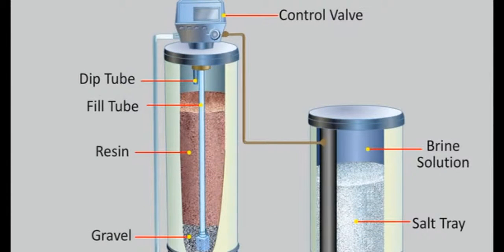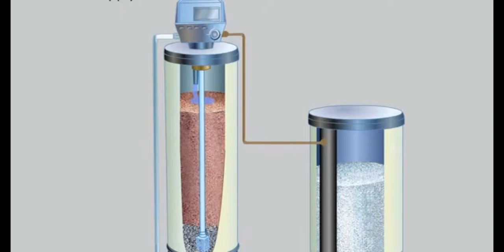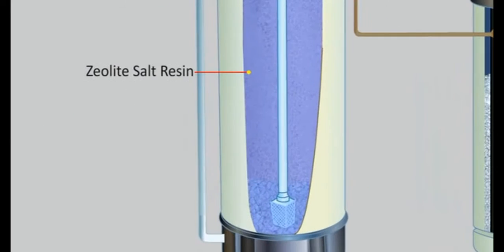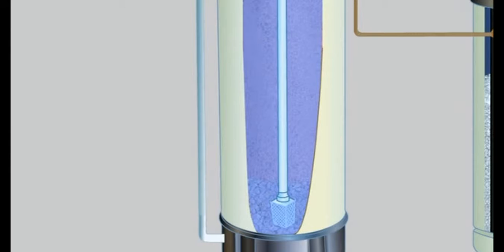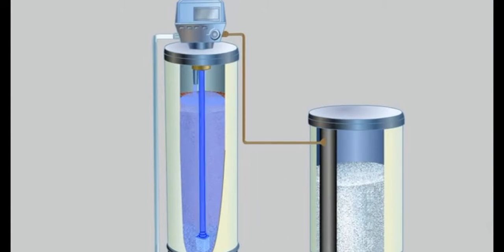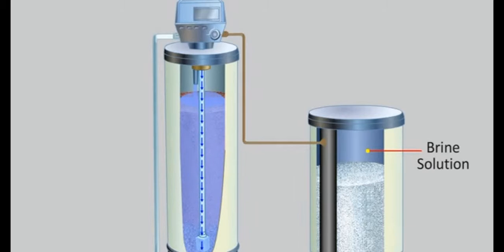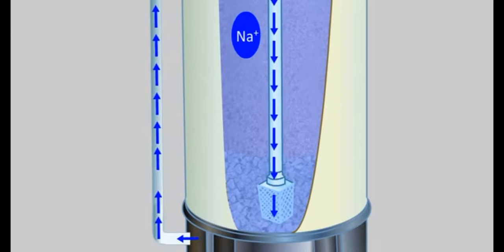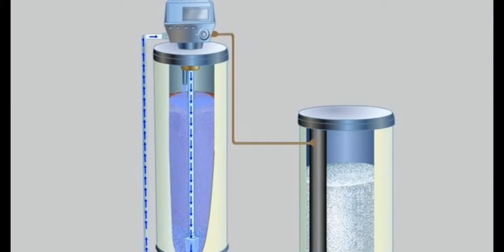Permutit method of softening of hard water